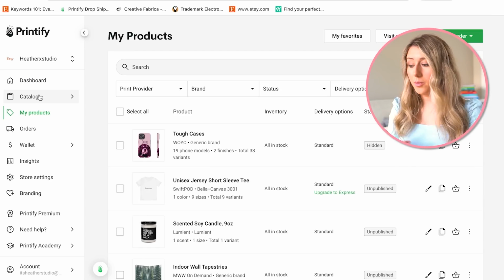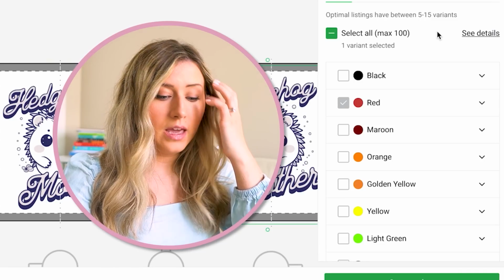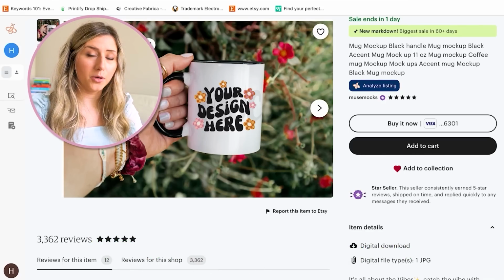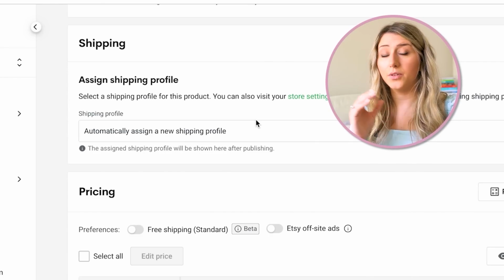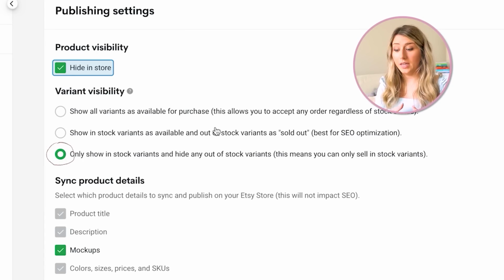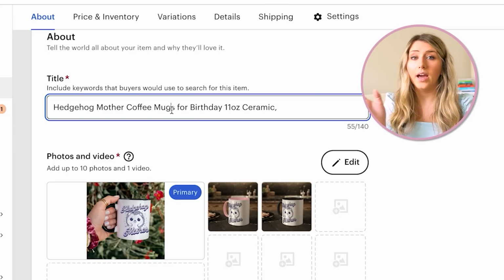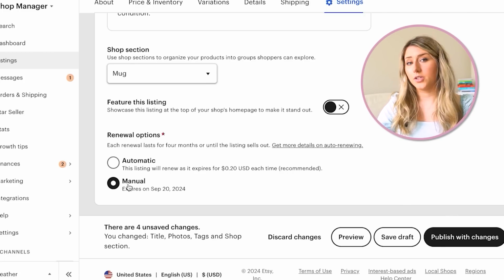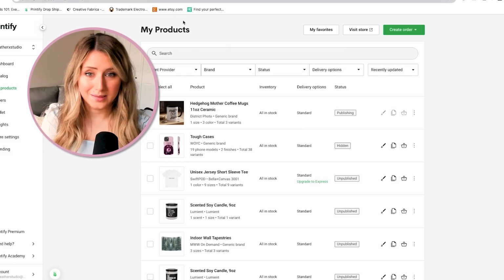The CORRECT Way to List on Printify & Etsy (step-by-step tutorial)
Today I go over a step by step tutorial on how to list with Printify on Etsy. This is a Printify listing tutorial for beginners where I go over how to select your first print on demand product, create mockup images, create a title, tags, SEO for beginners, shipping settings and what you should know to list correctly the first time on Etsy with Printify. This is the best way to list for 2024 and 2025 with the new Etsy listing creation form.

//CHAPTERS
0:00 Intro
1:17 Step 1 - Designing
1:47 Printify Product Catalog - Product Selection
4:02 Incorporating Design on Printify
6:28 Variant Color Selection for Your Product
9:12 Printify Generated Mockups
9:59 Direct to Garment (DTG) Printing Issues
11:17 Mockups: Generated on Printify v. Etsy Mockup Shops
12:37 How to Create Your Own Mockup
15:45 Selecting and Quantity of Mockups
16:28 Title Creation
17:04 Shipping Profile and Settings
19:17 Pricing with Printify's Profit Calculator
21:40 "Hide in Store" Toggle Setting
22:59 Variant Visibility
23:39 Finishing up and Publishing your Listing
24:27 Editing Your Thumbnail
27:14 Title SEO & EverBee Research
31:08 Etsy Tags SEO
33:18 Listing Settings to Adjust Before Posting
34:08 Photocards & QR Code Creation w/EverBee
36:36 Changing Print Providers for a Published Listing
40:03 Outro